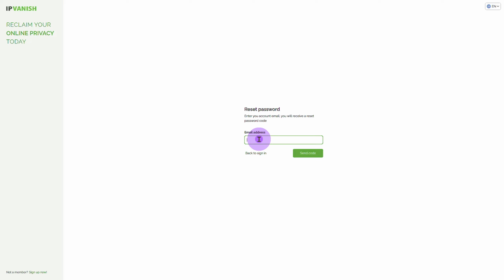How to Change IPVanish Password | Step-by-Step 2025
How to change IPVanish password is a complete step-by-step guide for updating your IPVanish VPN account credentials quickly and securely. If you’ve forgotten your password, want to reset it for security reasons, or just need to update your login details, this tutorial walks you through the entire process.

In this video, you'll learn how to change your IPVanish password from both desktop and mobile, including how to access the IPVanish account dashboard, where to find the password reset option, and how to create a strong, secure new password. We also show how to re-login on your IPVanish apps after the password is changed.

This video is perfect for those who use IPVanish VPN on Firestick, Android, iOS, Windows, or Mac, and want to ensure their accounts remain secure with an updated password.

✅ Step-by-step guide to changing IPVanish password
✅ Works for all devices and platforms
✅ Re-login to apps after password reset
✅ Improve your VPN account security